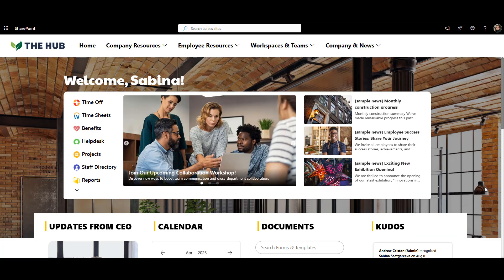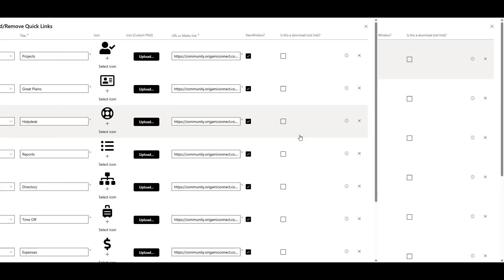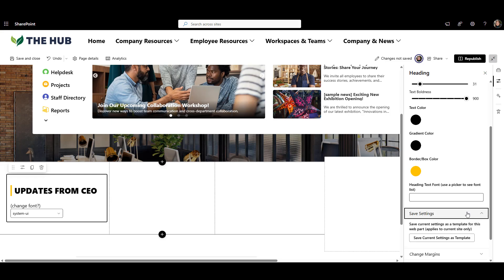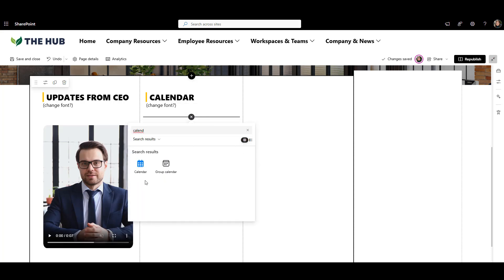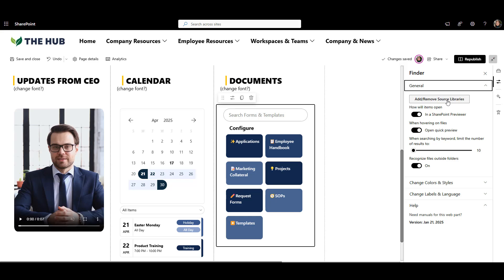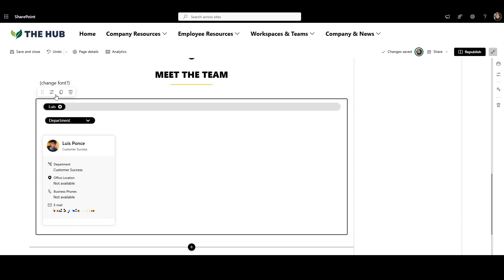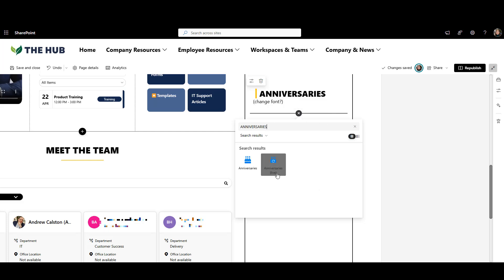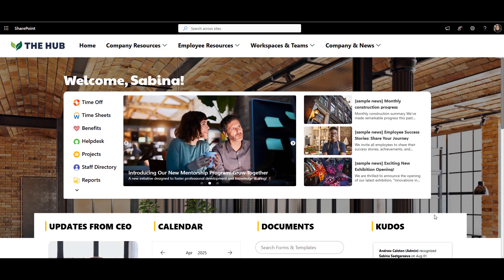Design a Perfect SharePoint Intranet Homepage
Looking to create a modern, user-friendly SharePoint intranet homepage? In this video, I’ll show you how to design an elegant, functional, and fully customized intranet homepage in SharePoint —no coding needed!

Whether you're building your first intranet or upgrading your existing SharePoint site, this tutorial is packed with practical tips and real examples to help you create a SharePoint intranet homepage your team will love.

📌 Useful Links:
Origami Web Parts:

🔥 Timestamps
0:00 Intro
0:12 Common SharePoint Design Challenges
0:36 Vision for a Modern SharePoint Intranet
0:59 Step 1: Create the Banner with News and Quick Links
1:24 Customize Welcome Text, Fonts, and Background
1:42 Add Quick Links and News Carousel
2:05 Set Up Sidebar News for Automatic Updates
2:19 Step 2: Build the Four-Column Layout
2:40 Add Custom Headings to Sections
3:24 Embed Videos on the Homepage
3:59 Step 3: Display Company Events in a Calendar
4:39 Step 4: Make Key Documents Easy to Find
5:46 Step 5: Add Staff Directory
6:32 Step 6: Add Social Features for Engagement
6:42 Highlight Shout-Outs and Kudos
7:27 Celebrate Employee Birthdays and Anniversaries
8:00 Step 7: Add a Feedback Form for Employee Input
8:18 Final Walkthrough: Your Modern SharePoint Homepage

What you’ll learn in this video:
How to build a clean, responsive SharePoint intranet homepage from scratch
How to add news banners, videos, staff directories, calendars, and more
How to personalize content and improve the SharePoint search experience
How to bring social features and employee engagement tools to your homepage
Tips to make your SharePoint intranet feel modern, branded, and easy to navigate